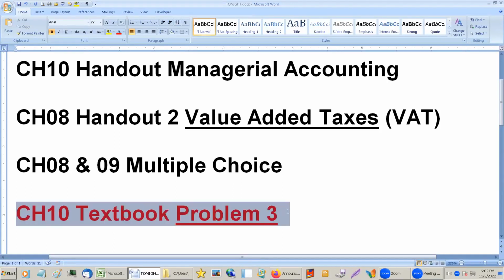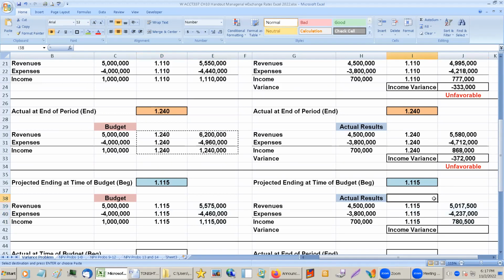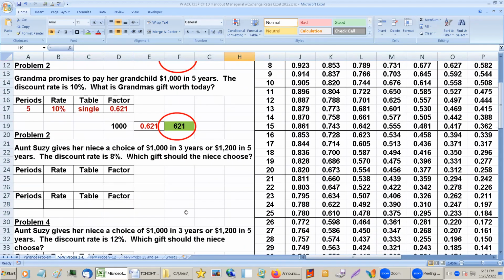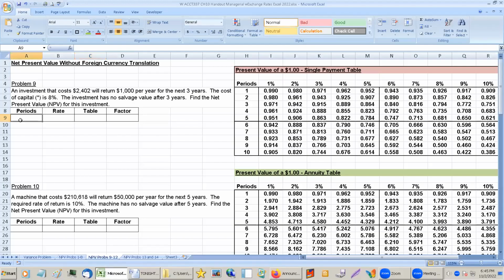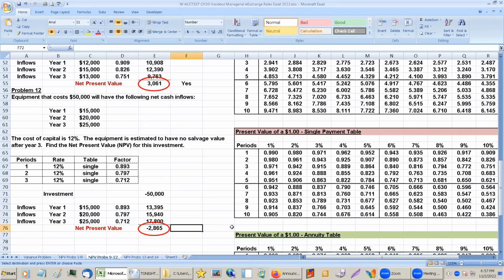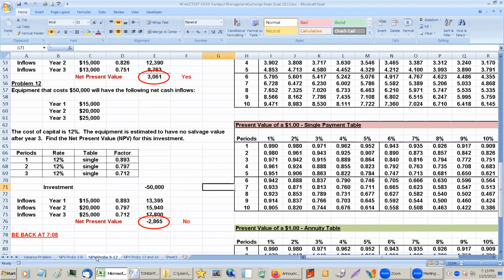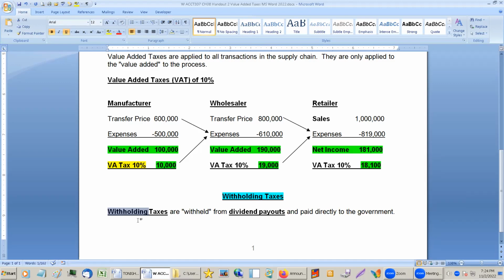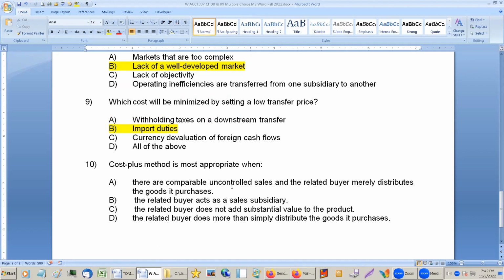ACCT337 Week 10 CH10 Handout Fall 2022 Edit